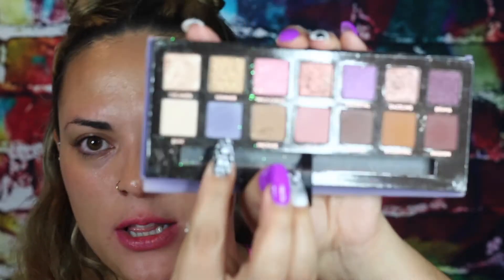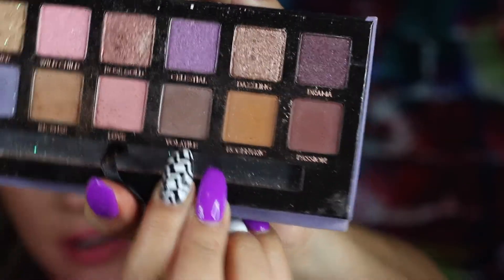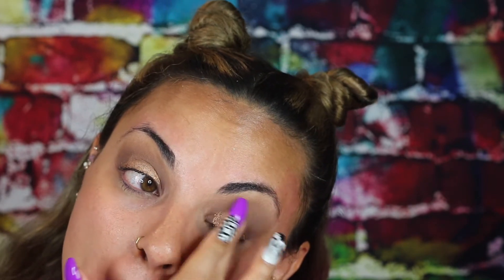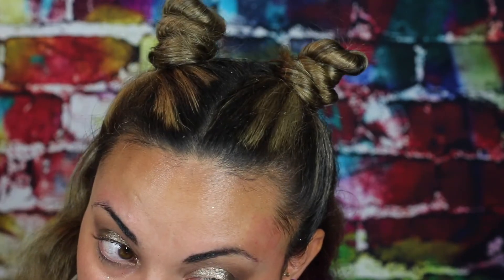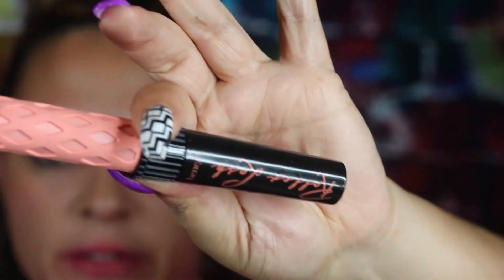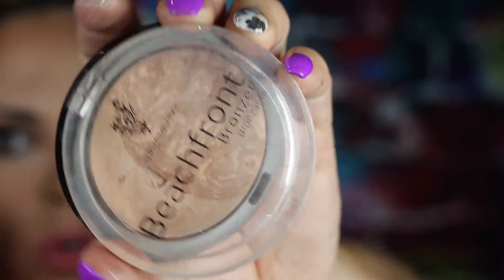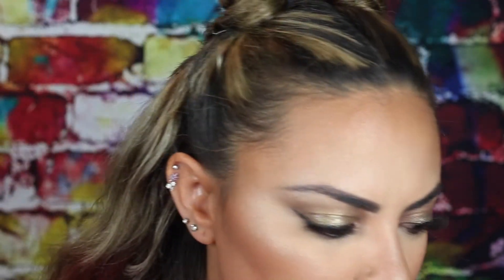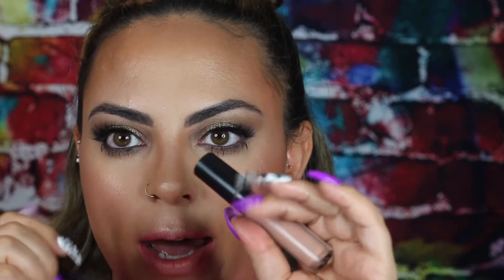GLAM Wedding Makeup 💄 Glamour By B 🌹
Wedding makeup you can wear with any outfit! Glam and Gorgeous!

Products Mentioned:
MAC paint pot (soft ochre)
Too Faced Peach and Prime
ABH Norvina Palette (Summer, Incense, Volatire, Dreamer)
Benefit Roller Lash Mascara
L'Oreal Voluminous Smoldering Black Liner
Sigma Liquid Pen Liner (Wicked)
MAC Prolong Wear Concealer (NC 35)
Estee Lauder Double Wear (Shell Beige)
Jeffree Star Concealer (C13)
MAC X Patrick Starrr setting powder
Younique Bronzer (Hermosa)
ABH Brow Wiz (espresso)
Benefit Gimme Brow
Bare Minerals Lip Liner (Freestyle)
Bare Minerals Matte Lipstick (Hemp)
Mac x Patrick Starrr Lip gloss

Brush Brands I Recommend:
Sigma Beauty
bhcosmetics
Younique
Real Techniques
EcoTools
Morphe
Beauty Blender